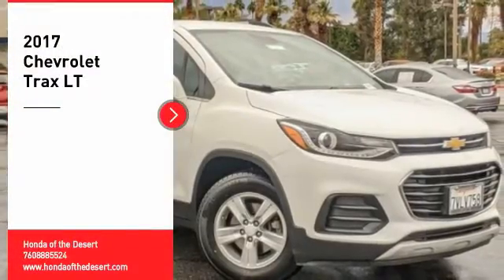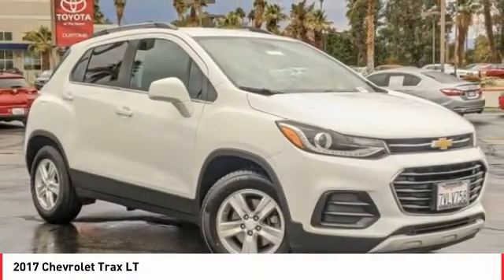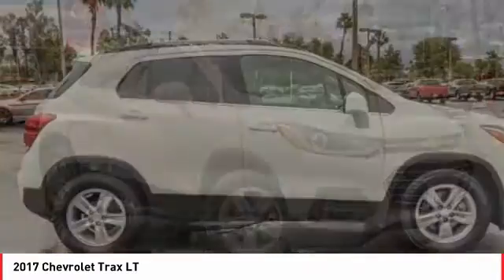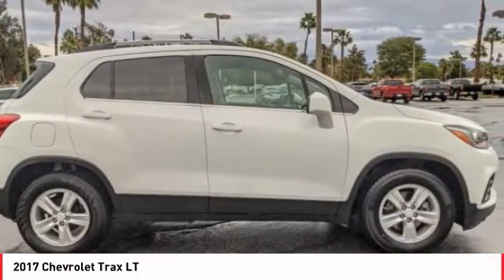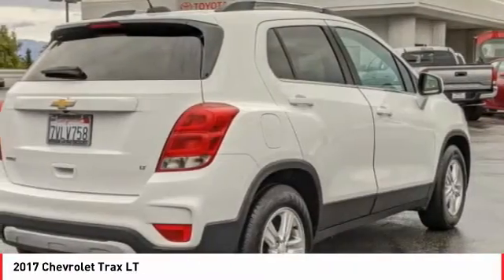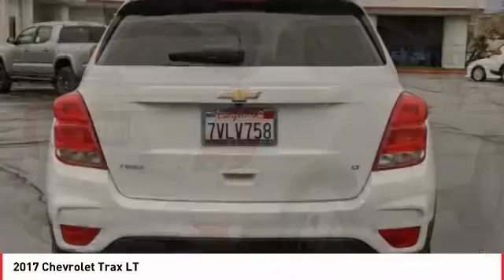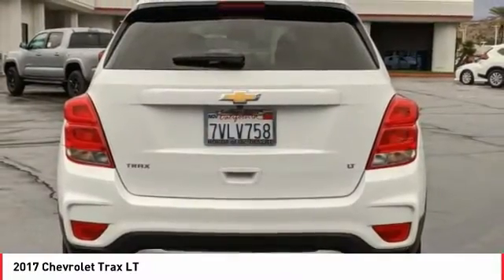2017 Chevrolet Trax Cathedral City CA 824050A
2017 Chevrolet Trax LT

Located right off Highway 111 at Perez Rd. In the Cathedral City Auto-mall. We offer free door to door shuttle service in the valley as well as a family oriented staff and atmosphere.brbrbrReviews:br  * Respectable passenger space for its size; lots of standard equipment for the money; excellent crash test scores give you extra peace of mind. Source: EdmundsbrbrWe're TIME EFFICIENT -- Wouldn't it be awesome to get the deal you want in 30 minutes or less? We can make that happen. Complete TRANSPARENCY at every step. Whether its Condition, Pricing, Financing or just general CAR KNOWLEDGE, we excel at the DETAILS! Different CULTURE recruited for a different purpose. We create a culture designed to educate and help, not just SELL!. Our NON-COMMISSIONED Sales Staff SERVES you -- That means you buy what you want, not what someone wants to sell you. Our dealership's mission is to make every customer a customer for life by providing world class services every time. Excellent customer care, competitive prices, and our well-trained staff are a few of the great features about shopping at our new and used Honda dealership. Give our dealership a call or visit us in Cathedral City today and take a test drive in your dream vehicle. Honda of the Desert is proud to serve the surrounding areas of Palm Springs, Palm Desert, Coachella, and Indio. We also offer Military Discounts for our active-duty service members.